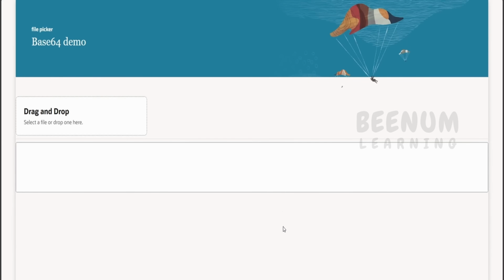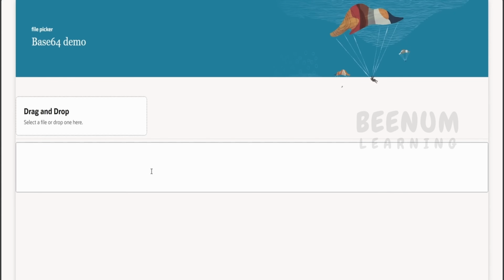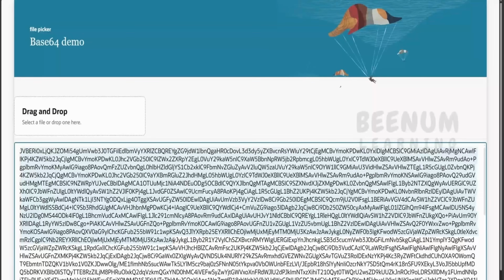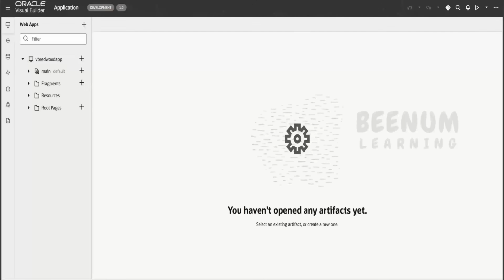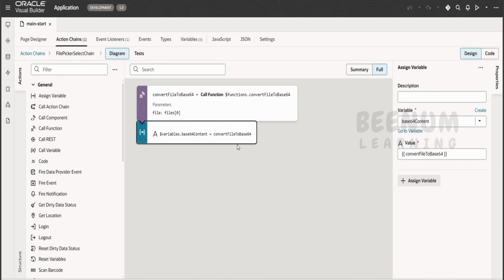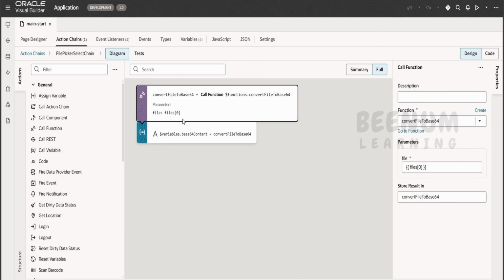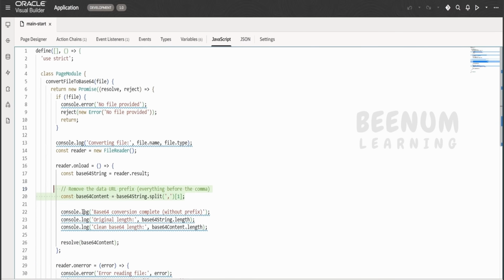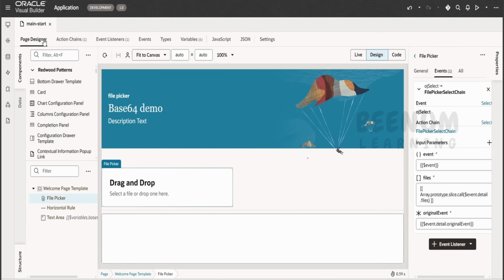How to Convert File Picker Upload to Base64 in Oracle Visual Builder VBCS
With this video we will Learn how to convert an uploaded file into Base64 content when using the File Picker component in Oracle Visual Builder (VBCS).

You’ll learn:
📂 How the File Picker component works in Oracle VBCS
📄 How to access uploaded file with file picker component
🔐 How to convert the uploaded file into Base64 format
🔗 Common use cases such as sending files via REST APIs or storing them in databases

This tutorial is useful for Oracle Visual Builder developers working with file uploads, REST integrations, and backend services.

Topics covered:
⚙️ Oracle Visual Builder (VBCS)
🧩 File Picker component
🔁 Base64 file conversion
⬆️  File upload handling
🛠️ Low-code Oracle development

00:01  Introduction and overview of class

06:10  Please donate and support us